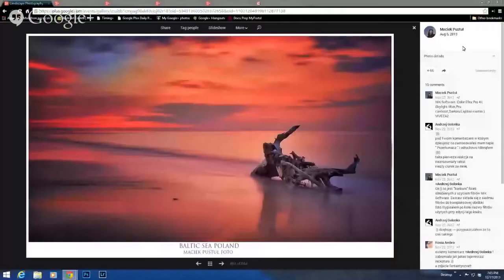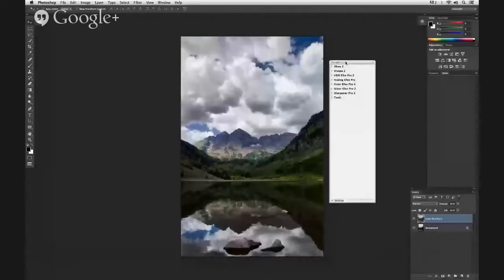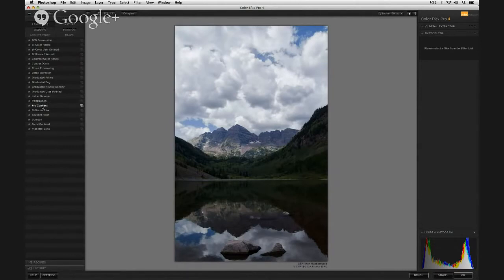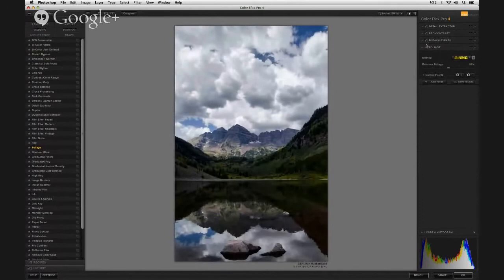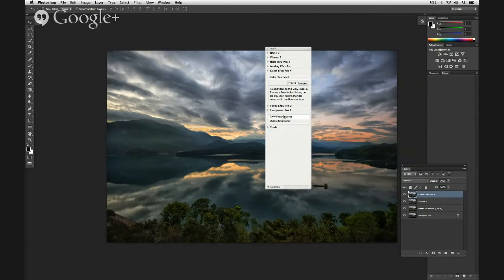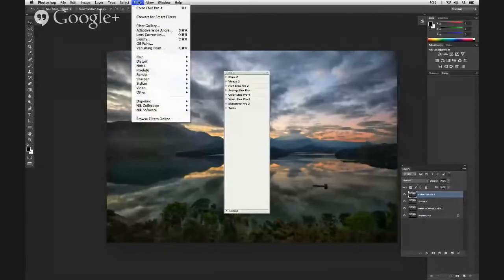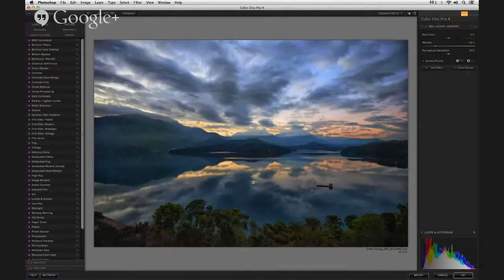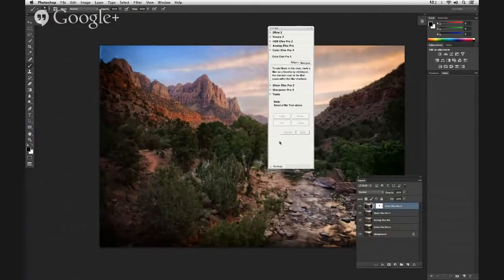LPS Episode #24 NIK Software with Special Guest Dan Hughes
Landscape Photography Show #24 NIK software event with special guest Dan Hughes